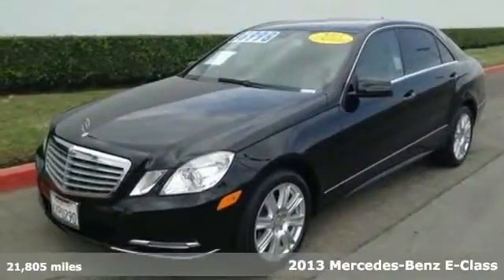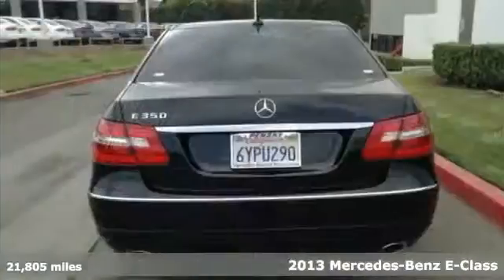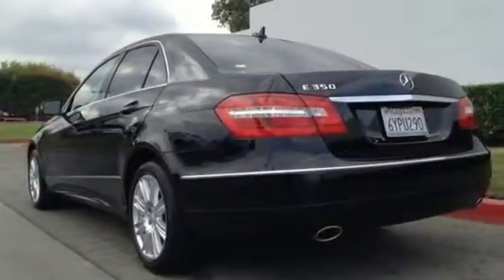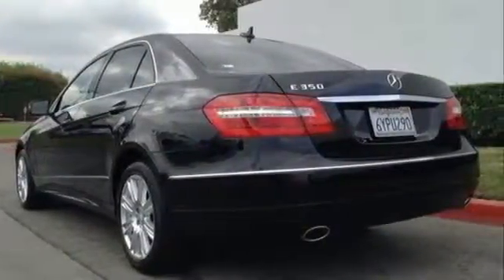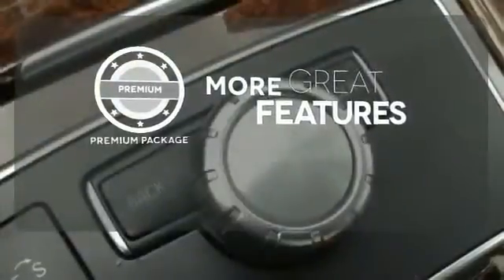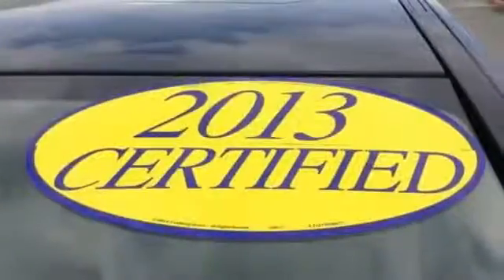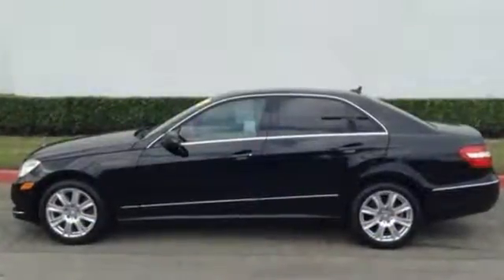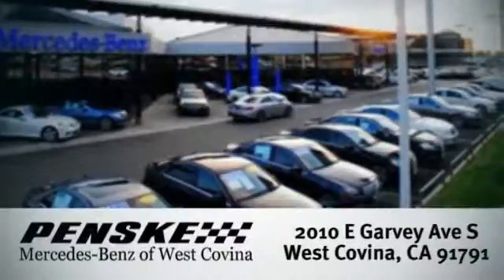2013 Mercedes Benz E Class West Covina CA El Monte, CA P16585 360p